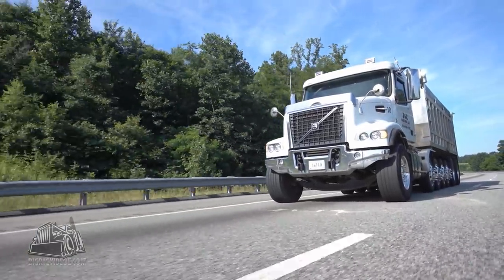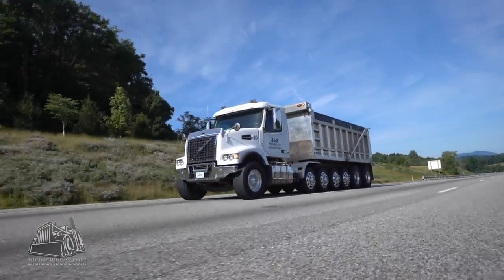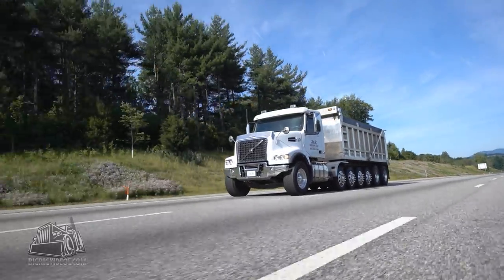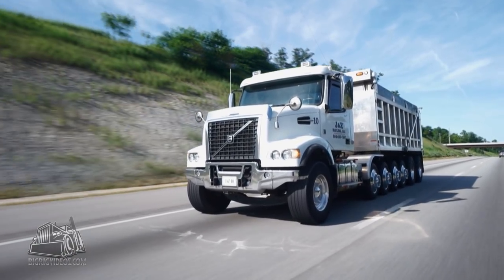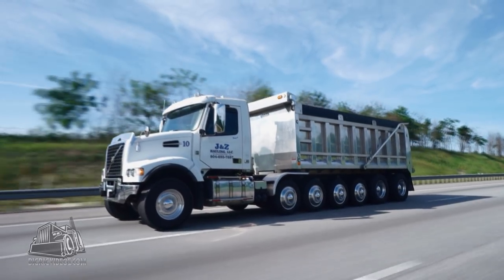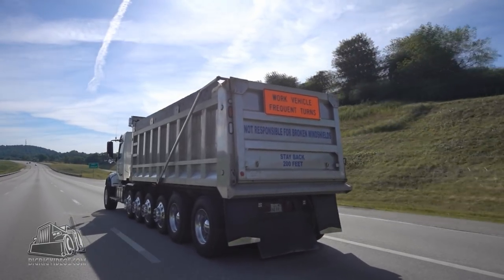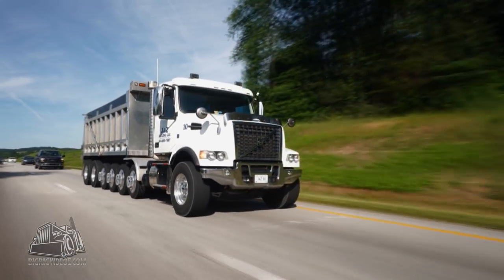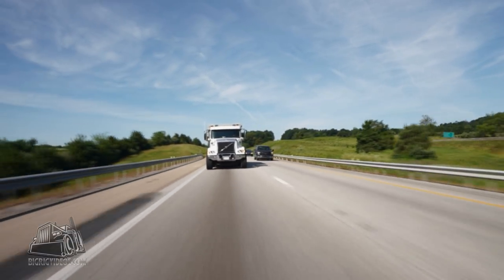J&Z Hauling - En Route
While on the way to the 2018 Shell Rotella Super Rigs truck show in Raphine, Virginia, Andrew Johnson III aka "Heavy D" was heading in the same direction. He spotted the cameras on "Mission Control" and was curious. He had his radio on and the timing was right to have a quick chat about himself and what he does with the truck. He is running a 2015 Volvo VHD / 500HP D-13 / 7 axle "centipede".